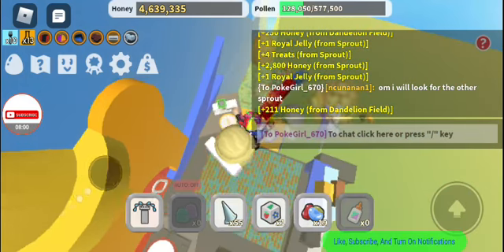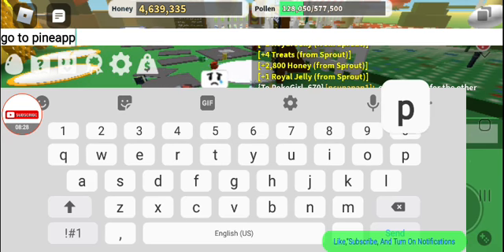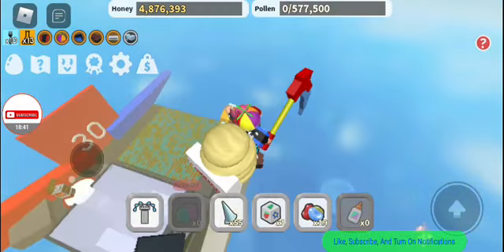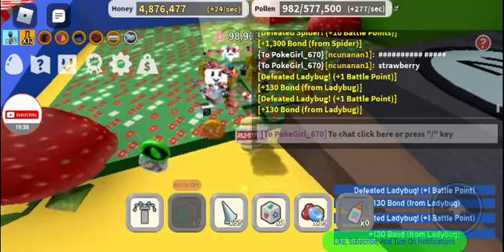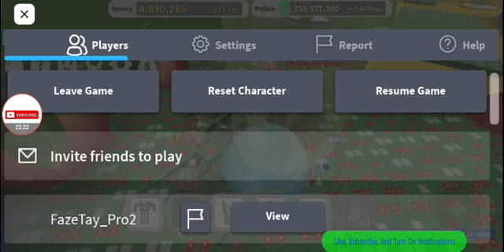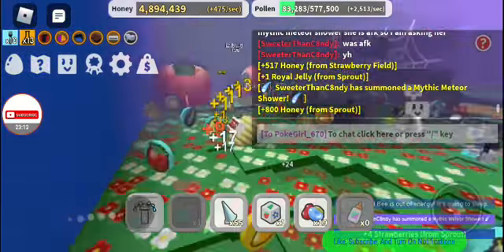BEE SWARM SIMULATOR WITH GALAXYPLAYZ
yay...